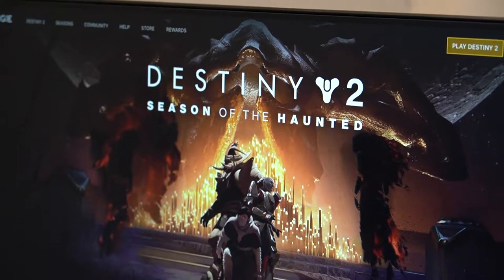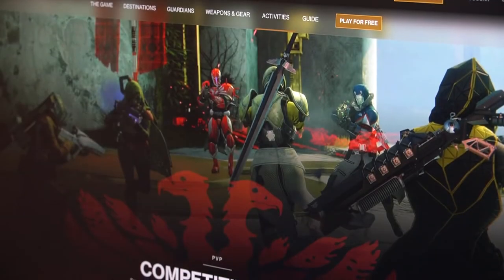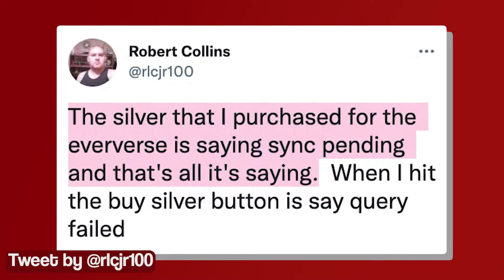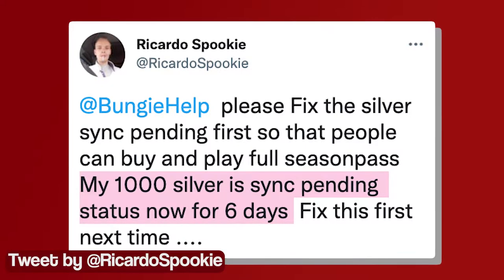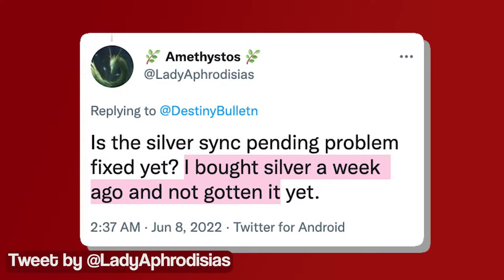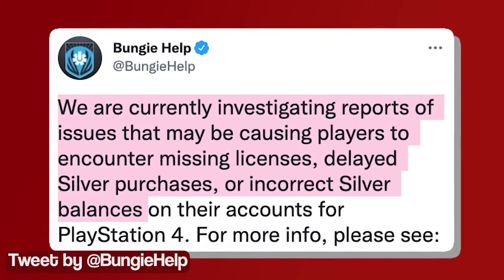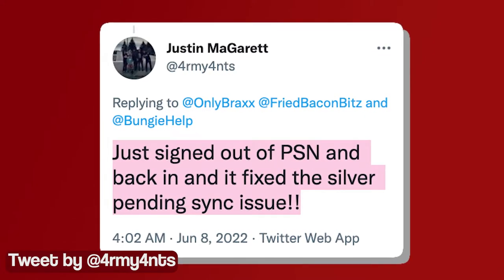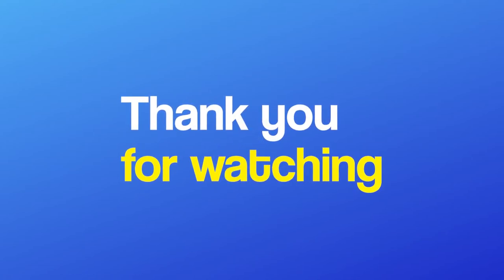Destiny 2 'Silver sync pending' issue troubles many players (workaround)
Many Destiny 2 players are unable to buy items using the in-game currency due to the 'Silver sync pending' error message. Here's all we know about it.